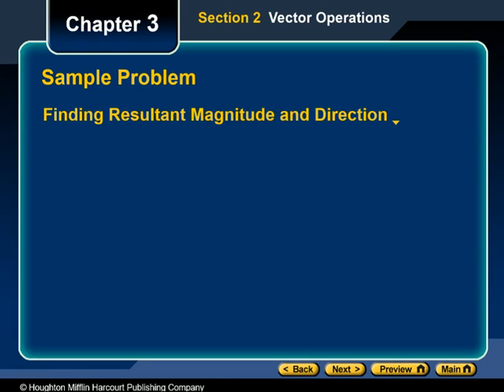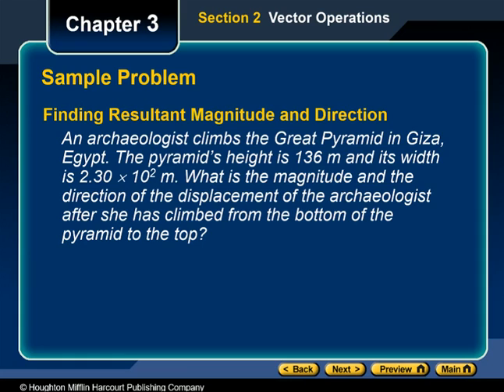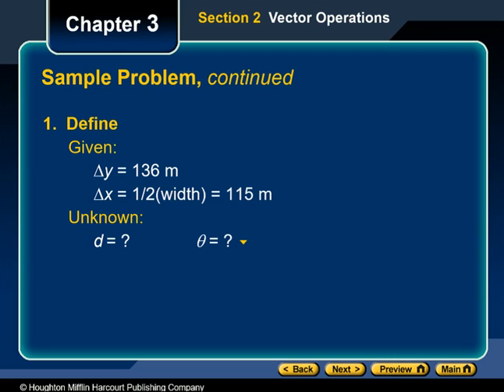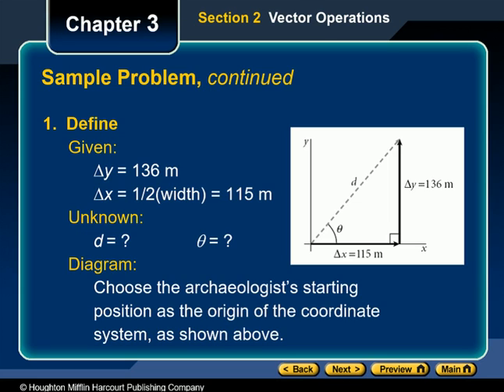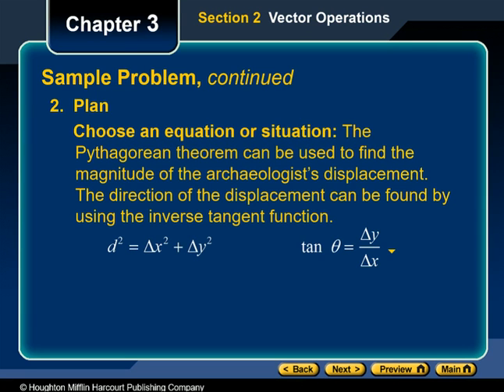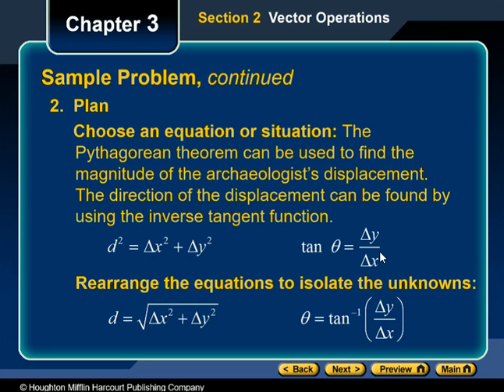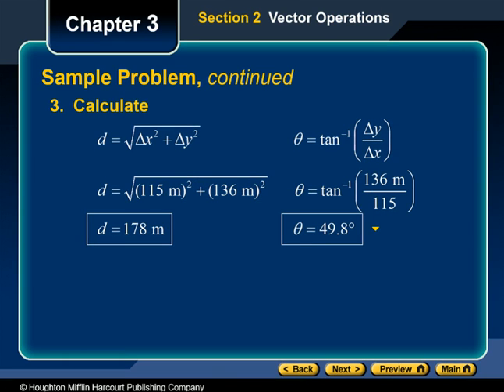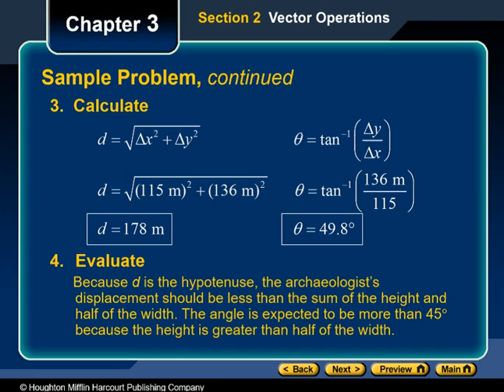Phys Ch 03 Sample Problem - Finding Resultant Magnitude and Direction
Sample Problem -  Finding Resultant Magnitude and Direction
An archaeologist climbs the Great Pyramid in Giza, Egypt. The pyramid’s height is 136 m and its width is 2.30 x 10^2 m. What is the magnitude and the direction of the displacement of the archaeologist after she has climbed from the bottom of the pyramid to the top?